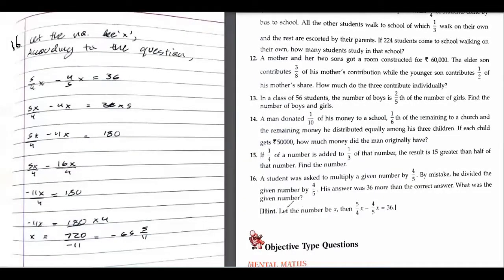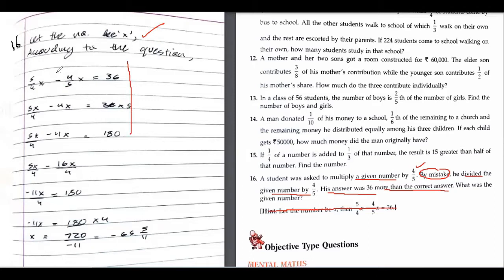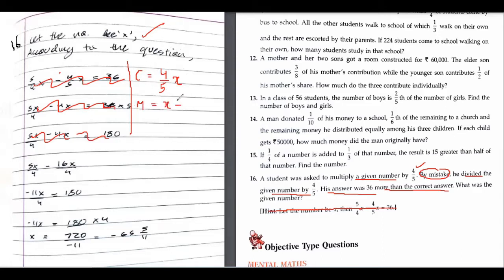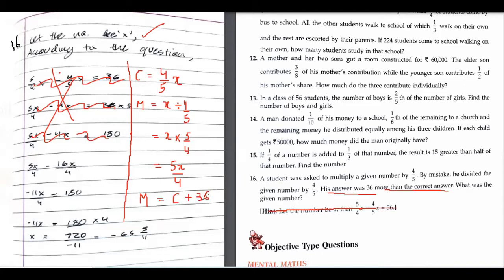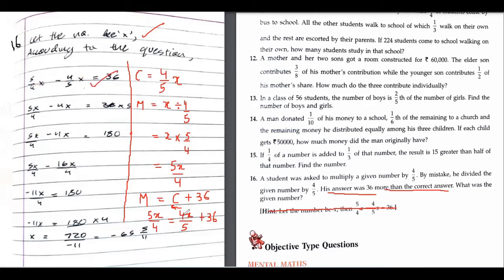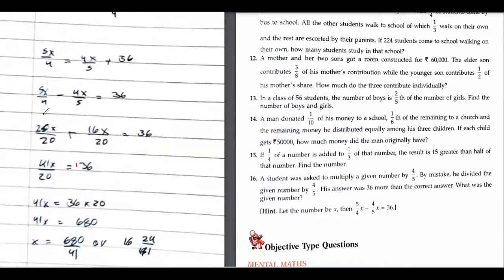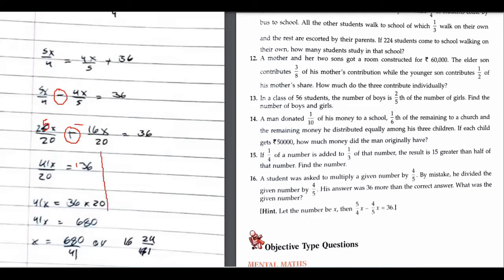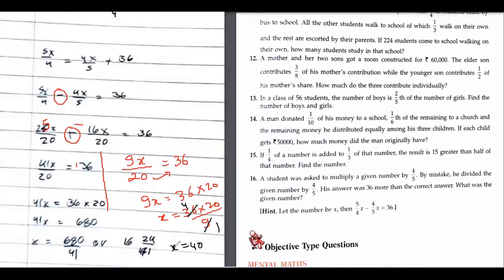Q16 Ex 1.6 Class 8 ICSE ML Aggarwal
Q16. A student was asked to multiply a given number by ⅘ . By mistake, he divided the given number by ⅘ . His answer was 36 more than the correct answer. What was the given number?

In this particular video we are covering:

Class: 8th

Chapter 1,
Rational number,
Icse,
ML Aggarwal,
Question,
Solution,
Ex1.6,
Q16,
 A student was asked to multiply a given number by ⅘ ,
 By mistake he divided the given number by ⅘ ,
His answer was 36 more than the correct answer, What was the given number?